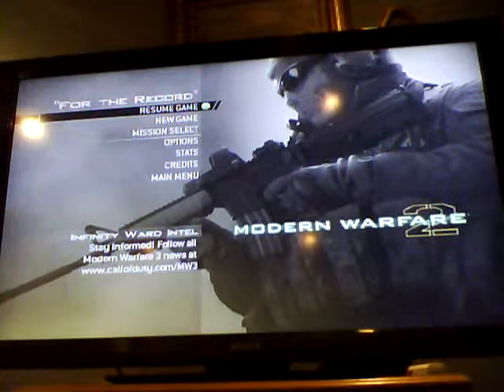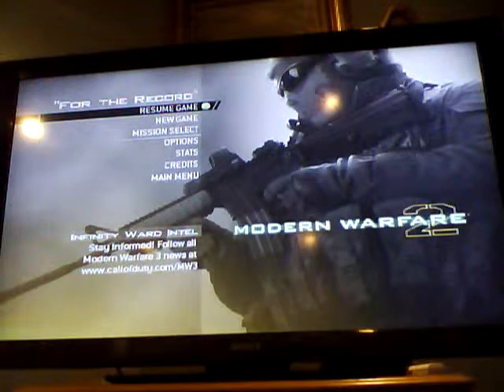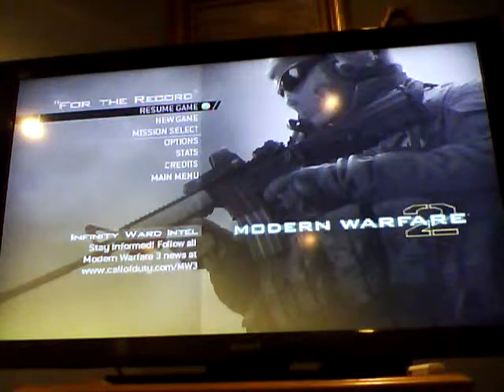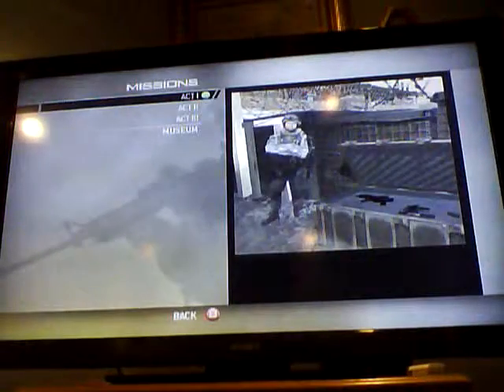mw2 glich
ninja sn1per 97